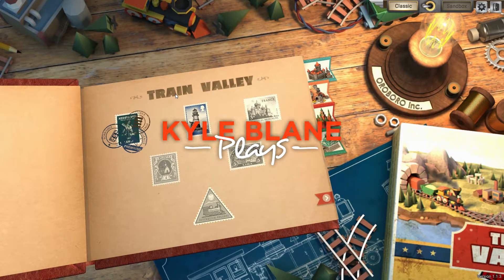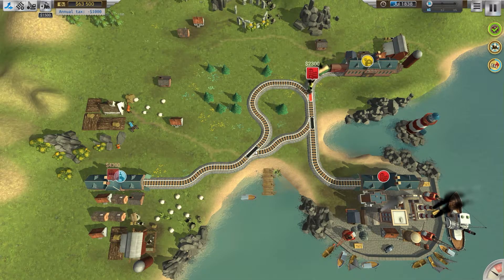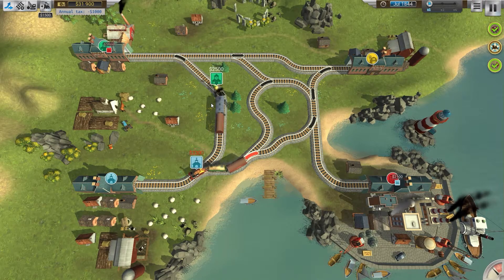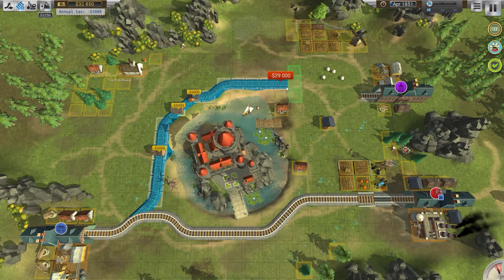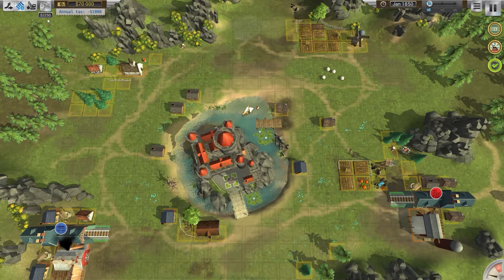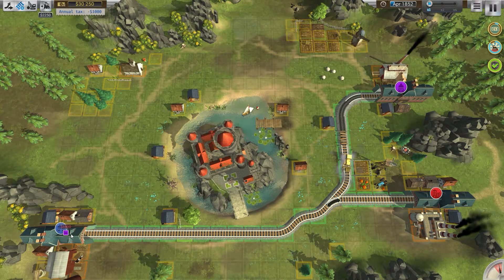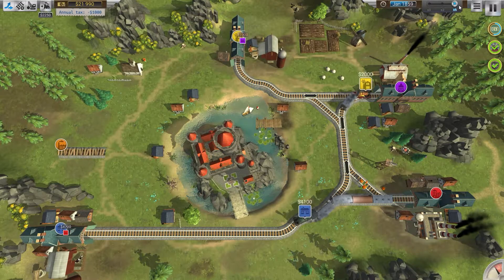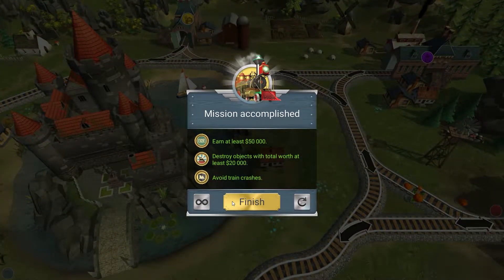Let's Play Train Valley :: Episode 1 :: "For My Son"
Let's Play Train Valley Gameplay
Episode 1
For My Son

This is a game my son would love to watch me play, so I'm going to make these videos for him. If you like them too, even better. :D

Build railroads in order to connect cities, tunnels and bridges. New railways are cheap when laid across bare fields, but can be expensive when demolishing forests, villages and other existing structures.
Manage increasing traffic by constructing, switches, sidings and spurs so that multiple trains can run without delays, at the same time.
Stay accident-free by precisely controlling trains during crucial moments, using pause for planning (you can build railways and schedule trains while on pause).
Play through 4 seasons: Europe (1830–1980), America (1840–1960), USSR (1880–1980) and Japan (1900–2020).
Complete the story mode featuring such real-life events as the Gold Rush of 1849, the construction of the Florida Overseas Railroad, World War II, the Cold War, the launch of the first manned space flight Vostok 1 and more.
Explore the game in different game modes: in story mode (5-10 minutes), in random mode (15-20 minutes – the level looks and develops differently every time you launch) or in sandbox-like regime (can be turned on for both story and random modes. It allows to play without time and money limits).
Discover 15 types of trains – from early steam-powered locomotives to modern high-speed trains, driving 18 types of cars – from old-time passenger cars to hoppers and cisterns and to military-use tank and gun platforms.

►About Me◄